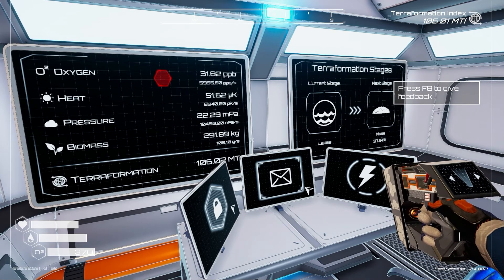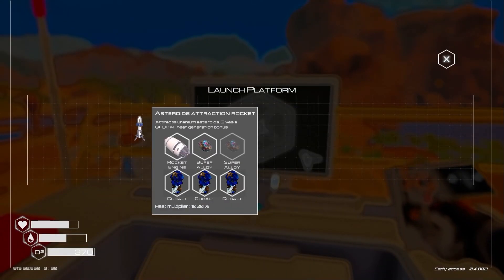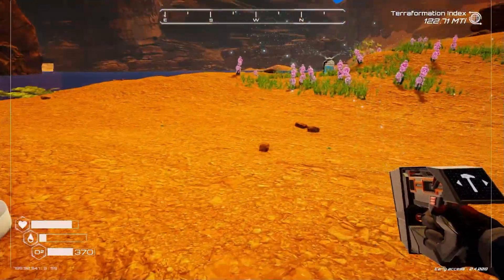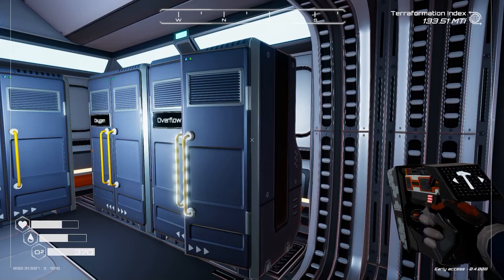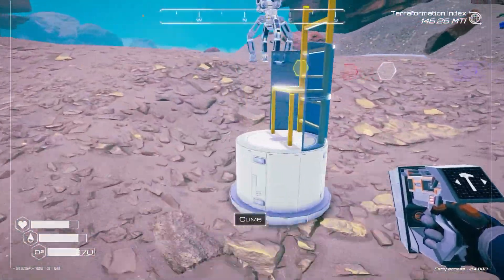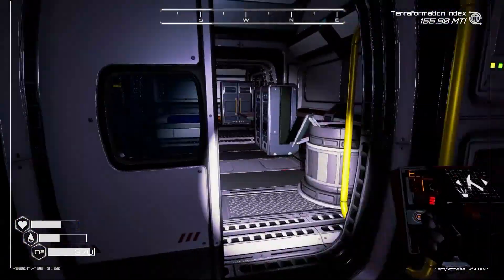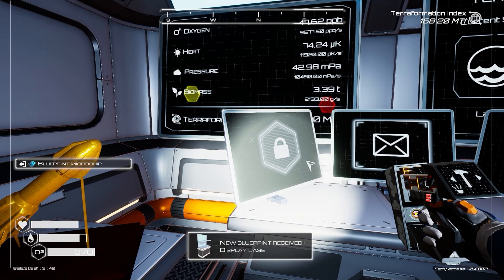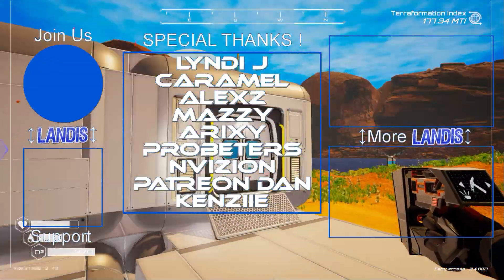Not The First Here ? | The Planet Crafter | E12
Welcome To Miju Games The Planet Crafter

A space survival open world terraforming crafting game. Transform the ecosystem of a hostile planet to make it liveable for humans. Survive, collect, build your base then create oxygen, heat and pressure to make a brand new biosphere.

Special Thanks To:
Nivek Laemtao
Hox_13
Deborah Gray
Jakob Haq
Suzy

Are you a creator on YouTube? why not check out TubeBuddy, full of useful tools to help save you time managing your channel giving you more time to create! I cannot recommend them more.